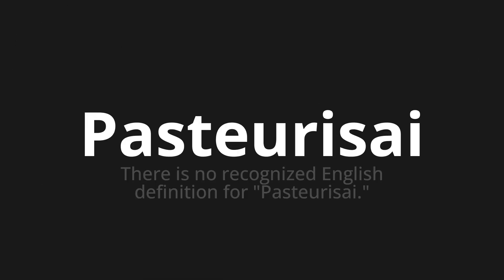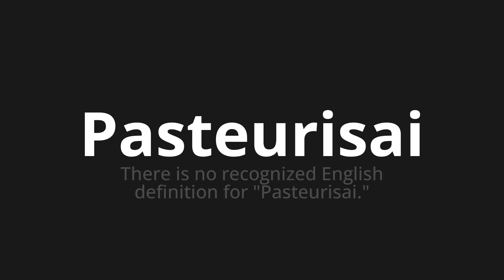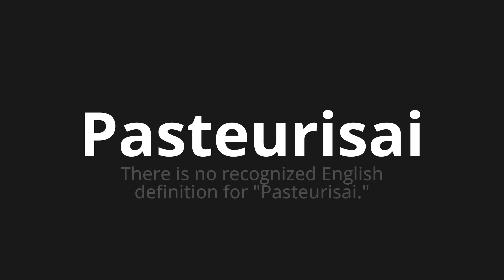How to pronounce Pasteurisai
Master the Pronunciation of 'Pasteurisai Which means pasteurisai' - which means : There is no recognized English definition for "pasteurisai." 📝 with @BaguettePronunciation 🎓🗣️ - [Your Guide to French]

Learn to pronounce 'Pasteurisai' perfectly in French with our easy and engaging tutorial by @BaguettePronunciation! 📖📽️ In this comprehensive video, we provide you with native speaker examples 🗣️👂 and phonetic breakdowns 🎵 to ensure you get the pronunciation just right.

How to say Pasteurisai in French